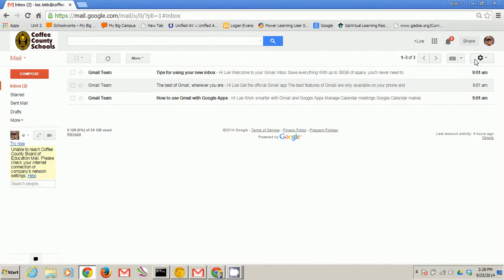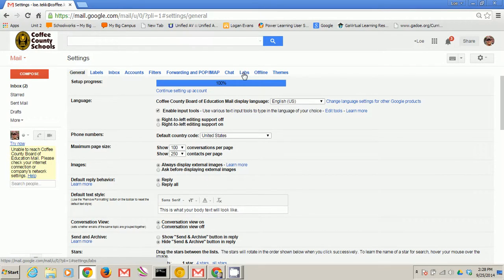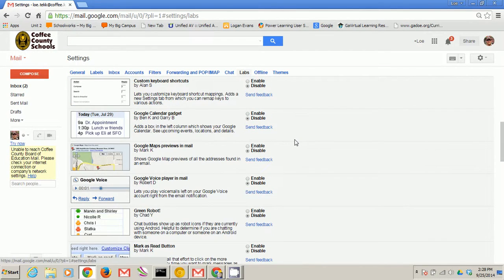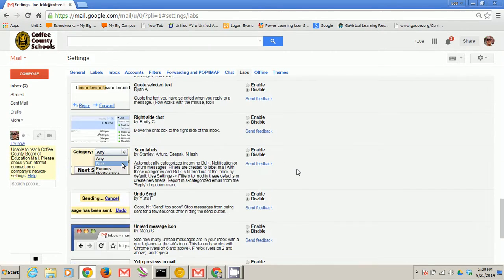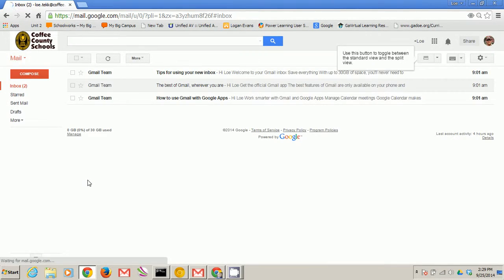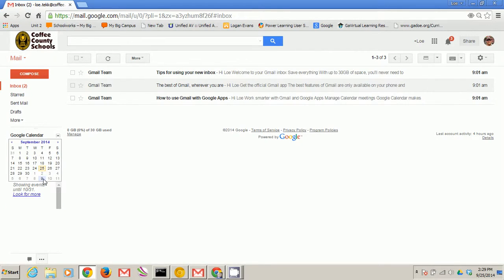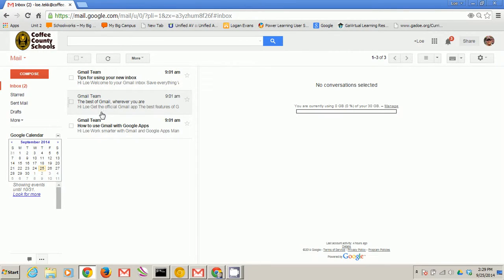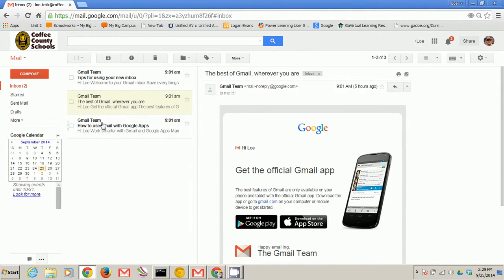Mail Labs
How to enable labs to improve email inbox.